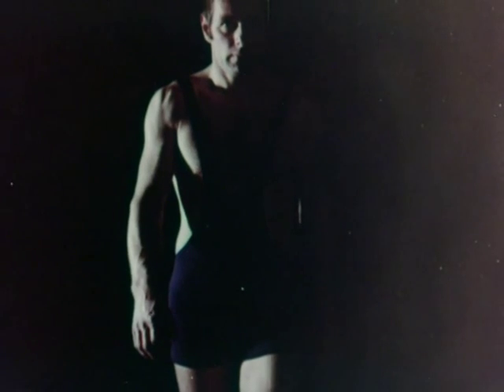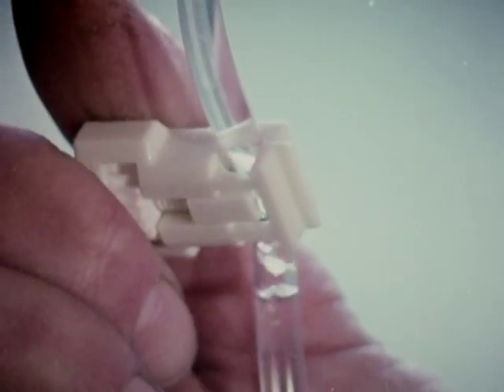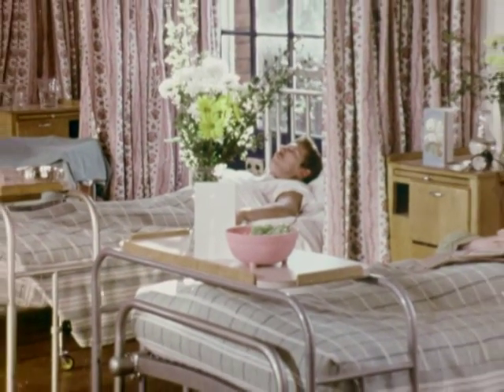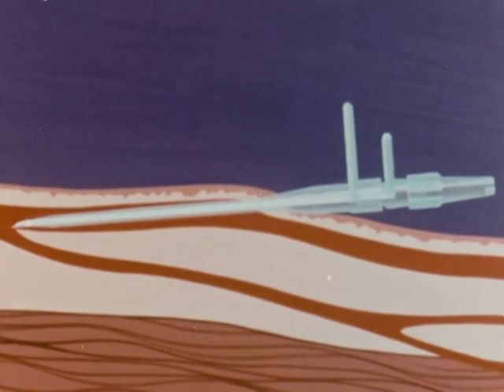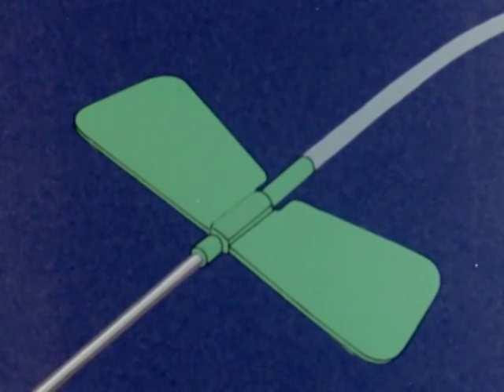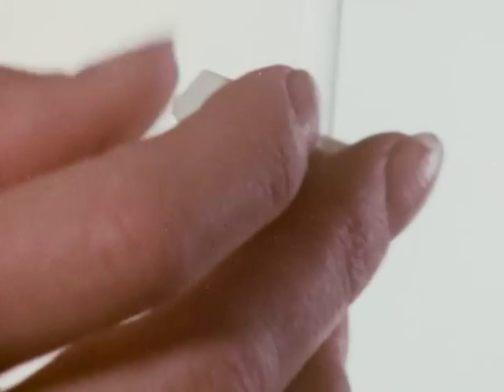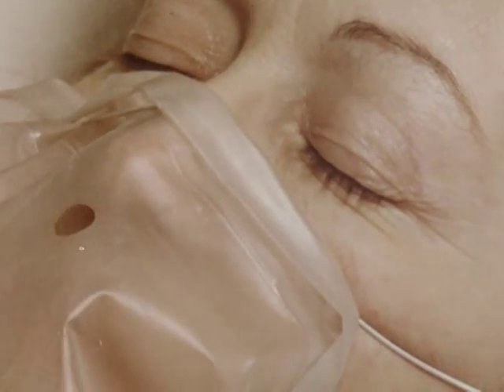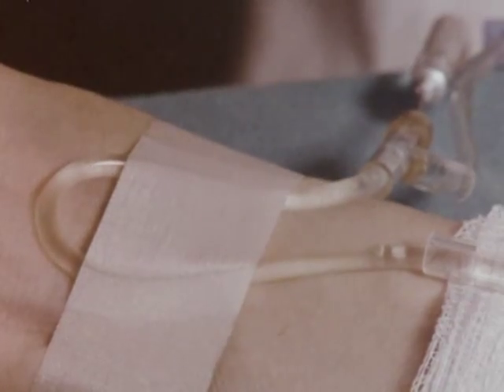Intravenous procedures (1970s)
A training film made for medical professionals about the different intravenous procedures in hospitals, featuring animated sequences produced by British animation outfit Halas & Batchelor.